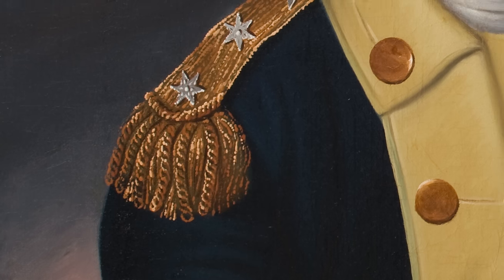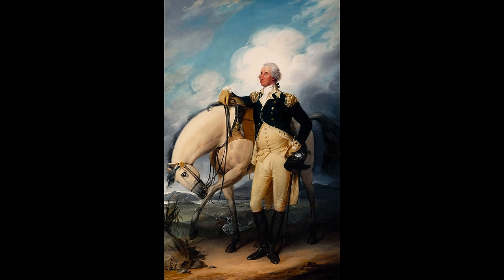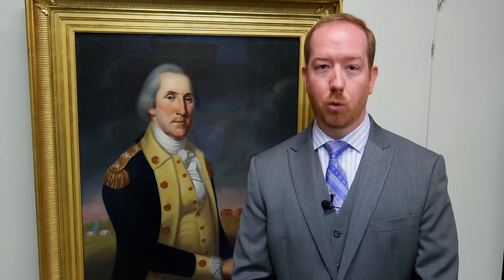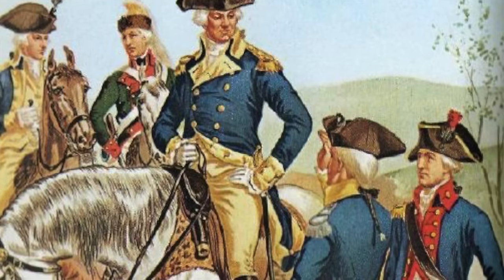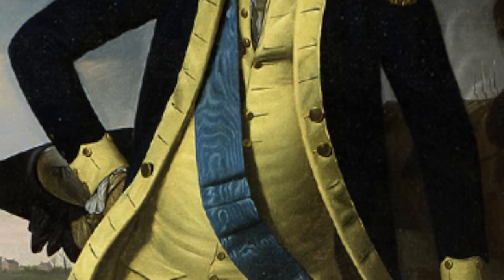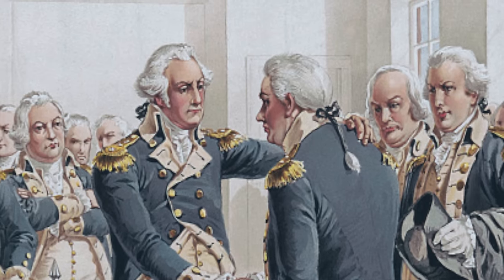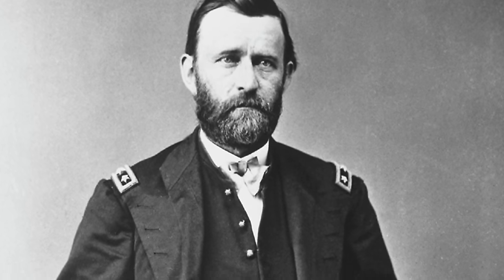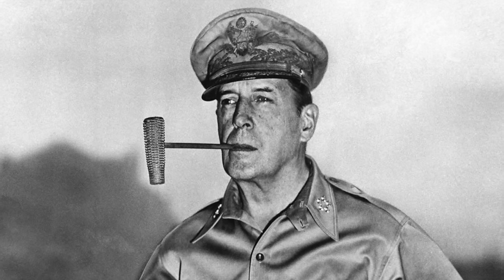How George Washington Became the ONLY 6-Star General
Jeremy Ray, Manager of History Interpretation at George Washington's Mount Vernon explains how George Washington has remained our highest ranking officer in the American Army.